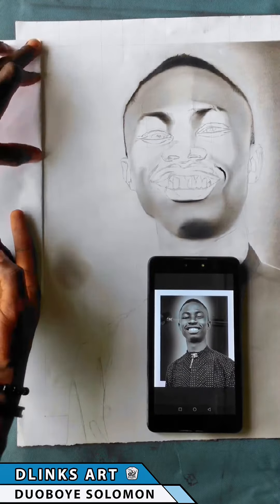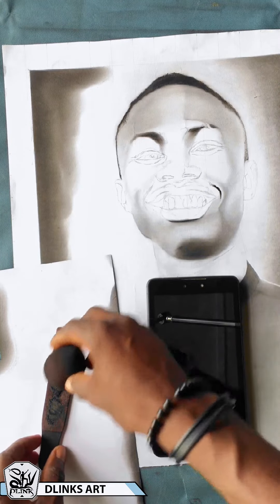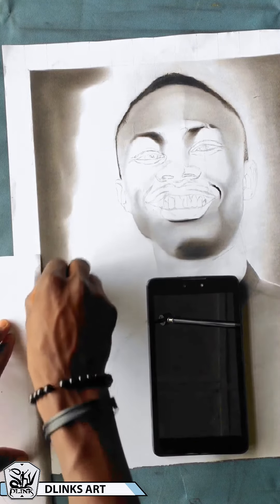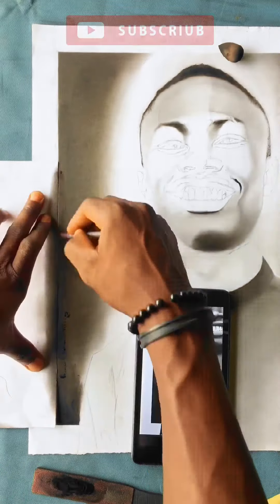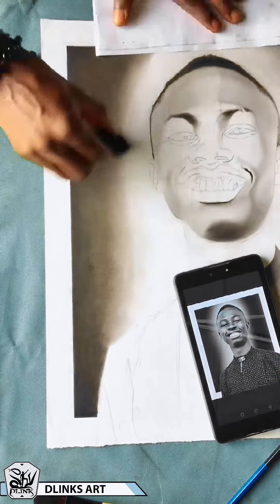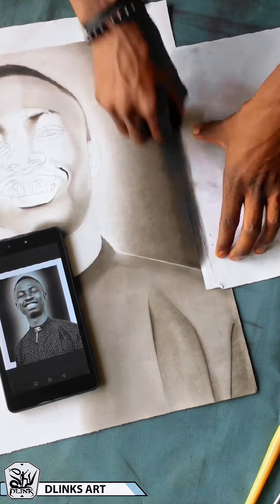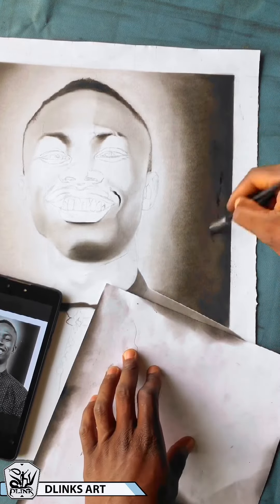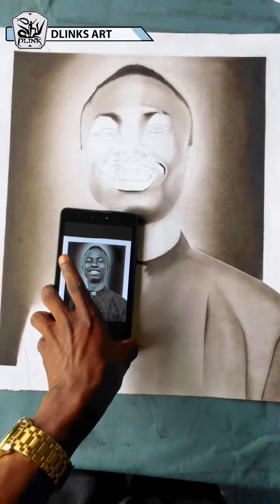the best way to matt drawing background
how to shade and matt drawing background without using extra paper.
using beauty blender, brush, charcoal pencil and sandpaper.